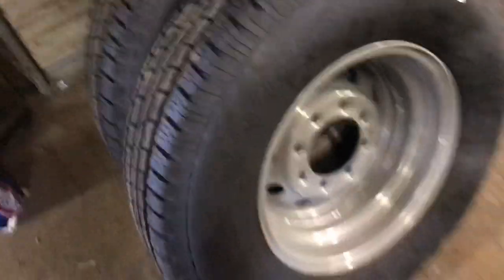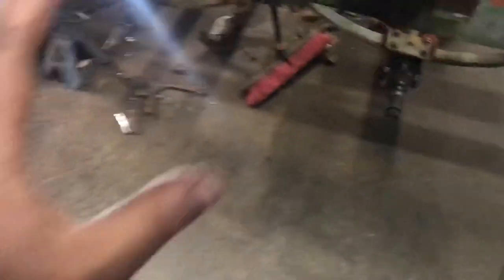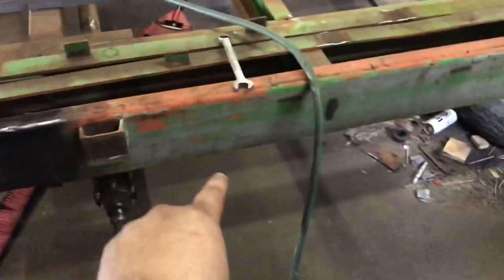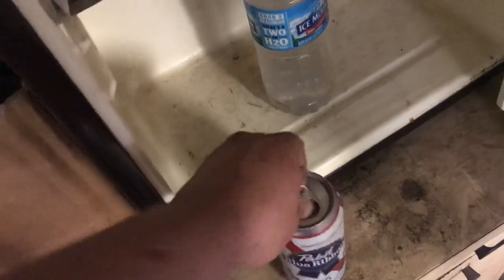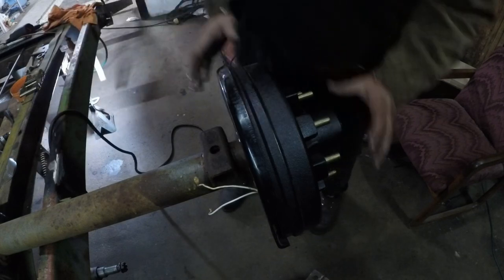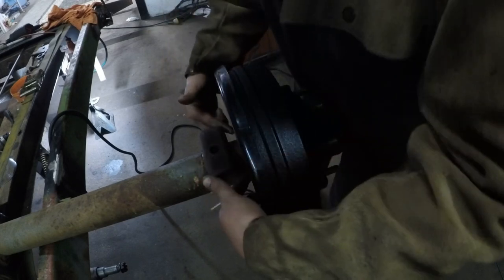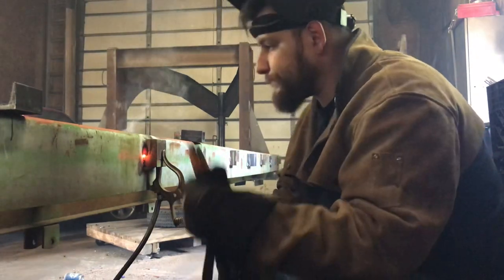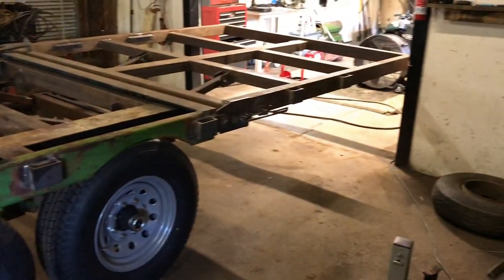Converting Mobile home axles to 8 lug!!